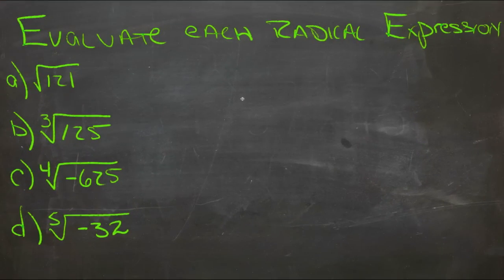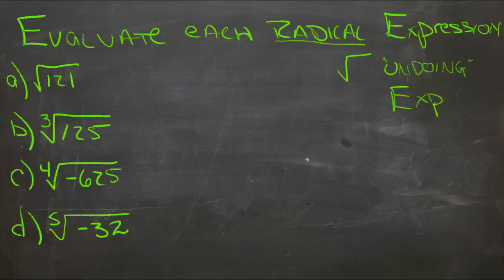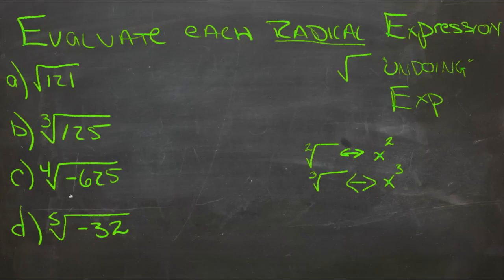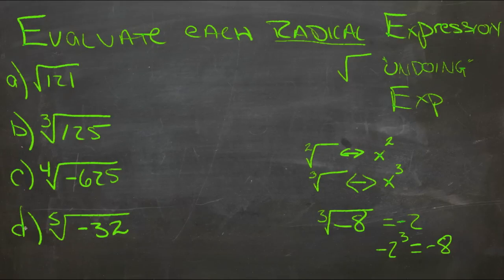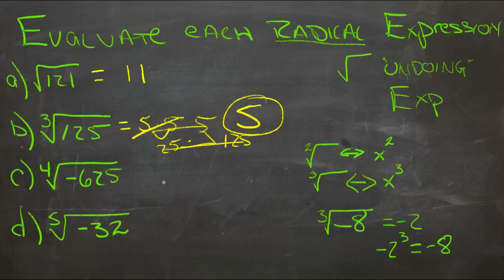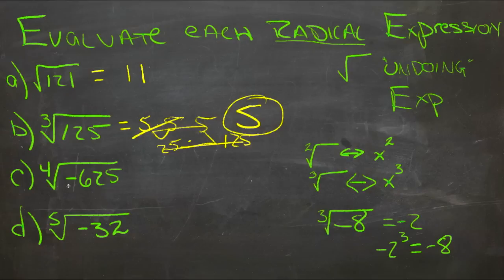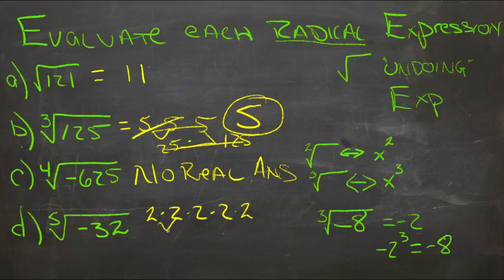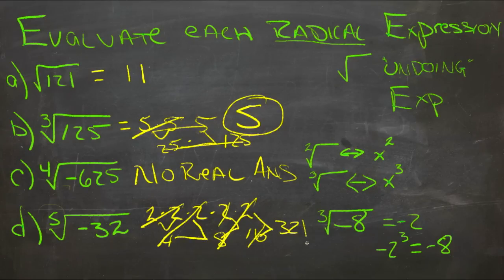Properties of Radicals: An Explanation (Algebra I)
Here you'll learn how to use the product and quotient properties to evaluate radical expressions. You'll also use those properties to write radicals in simplest radical form.

This video provides an explanation of the properties of radicals.

This is part of CK-12’s Algebra I: Algebra and Geometry Connections.